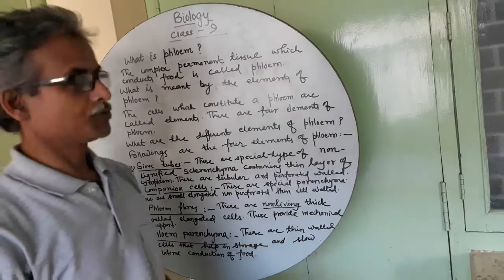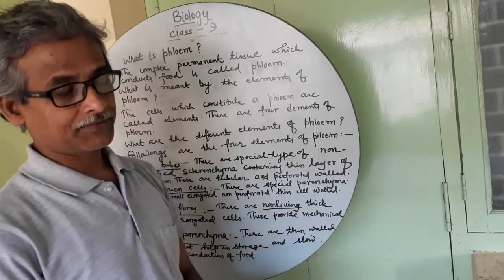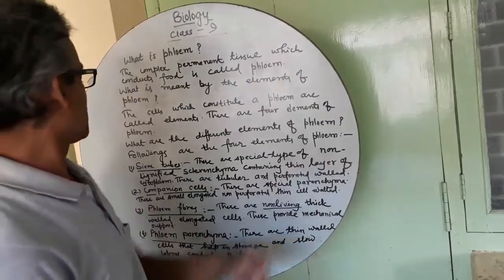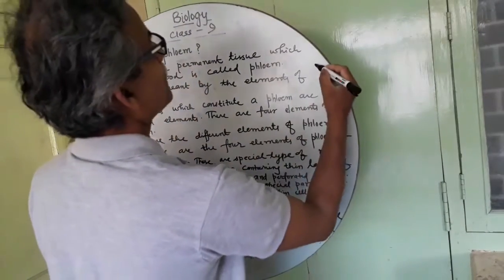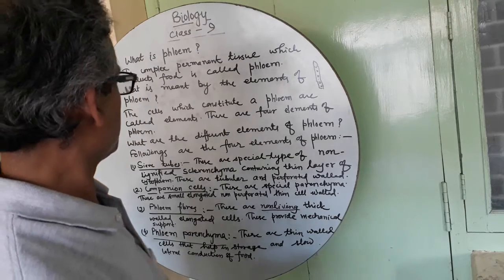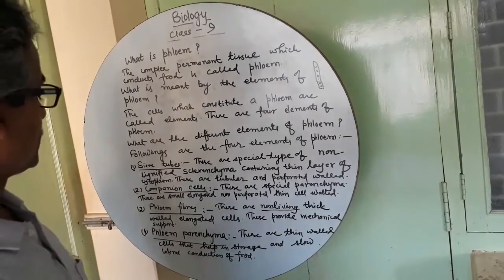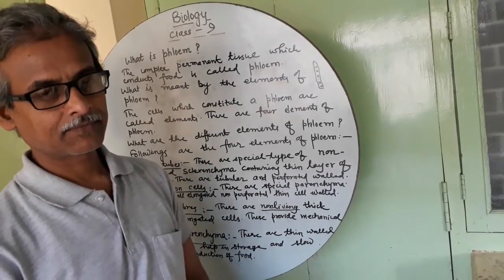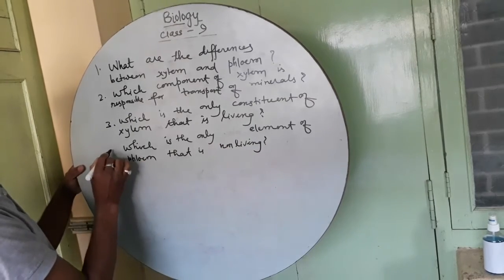Class-9, Sub- Science, Biology, What is phloem